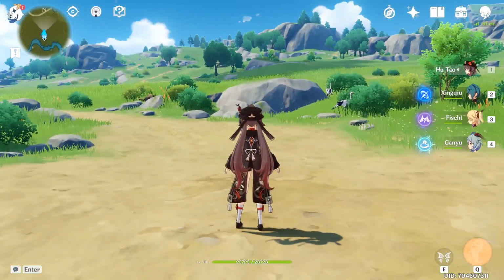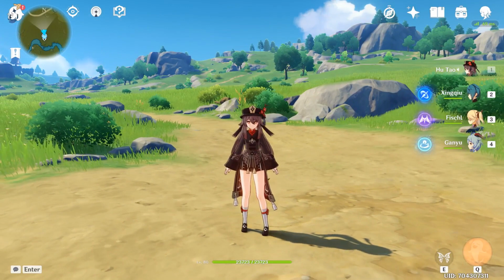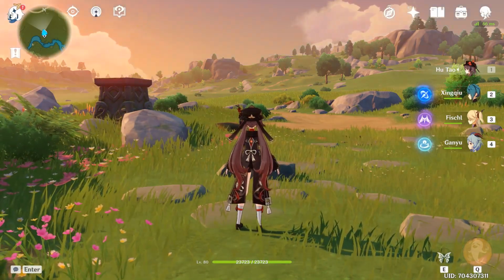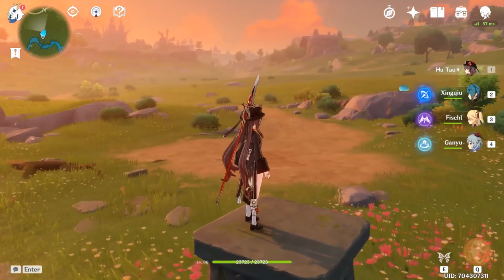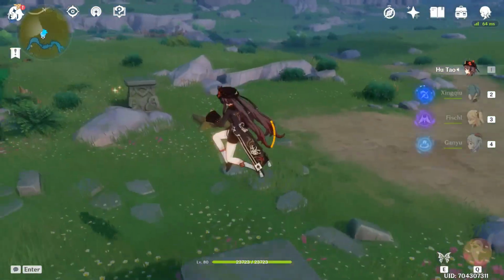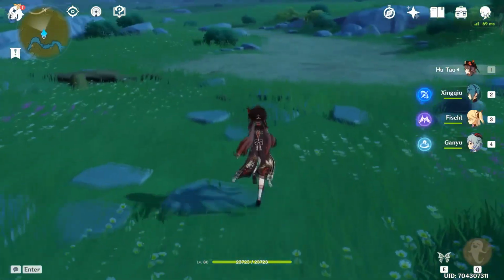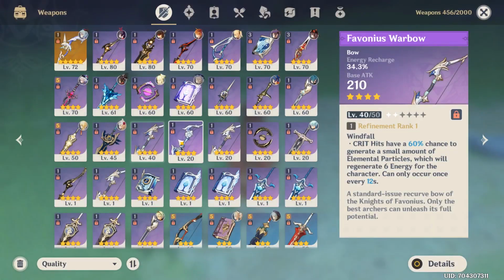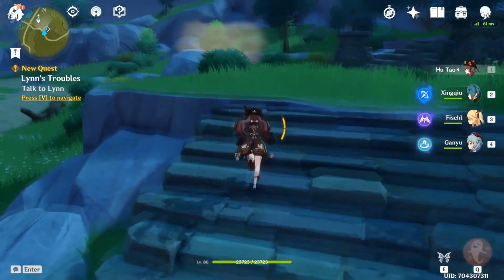Should You Pull On The Venti Weapon Banner? An Analysis of All Weapons! (Genshin Impact)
The 1.4 Update and the Venti banner are releasing in the morning, and in this video I talk about all of the weapons on the banner in depth! The weapons on the banner are the Elegy of The End, Skyward Blade, Dragons Bane, Favonius Warbow, Favonius Greatsword, Wine and Song, and the Alley Flash Sword! All of these weapons are great, and I'll be talking about what characters they are great for and when they are best used!